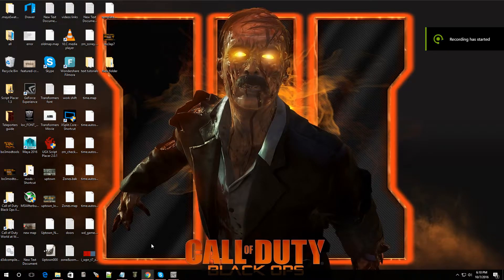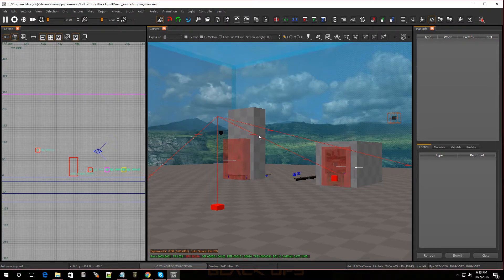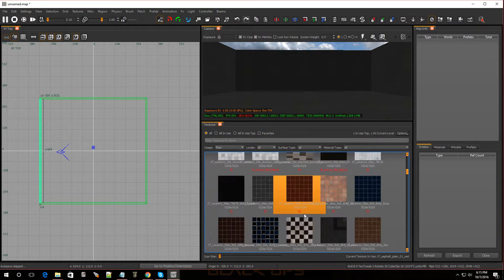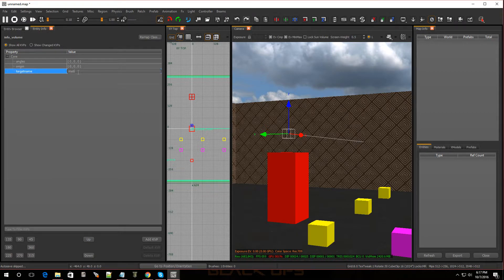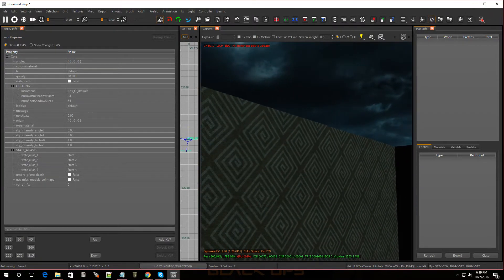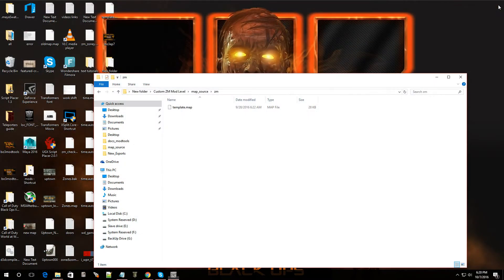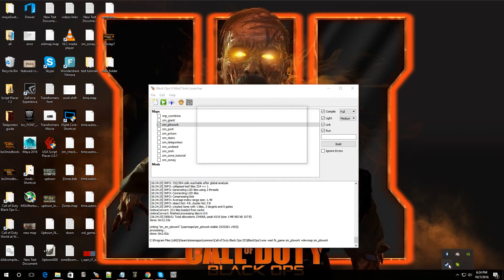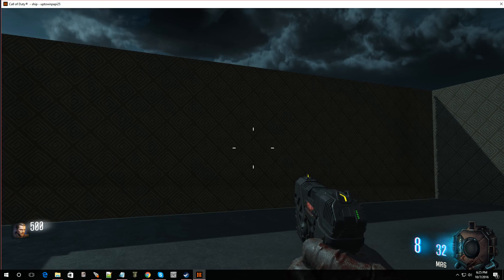Black Ops 3 Mod Tools tutorial Custom Templates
step by step on how to add a custom Template  from Scratch start to finish to your launcher for call of duty black ops 3 mod tools.

add zone info to your map gsc.file

zm_zonemgr::add_adjacent_zone("start_zone", "zone1", "enter_zone1");

My .map file just in case you wanted to see how it was done.